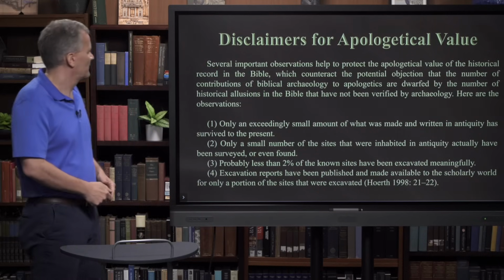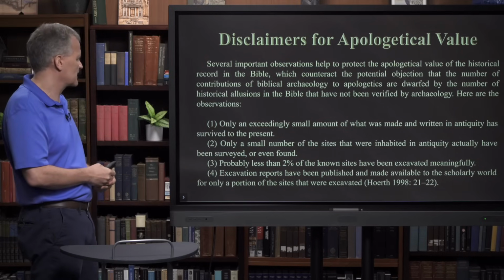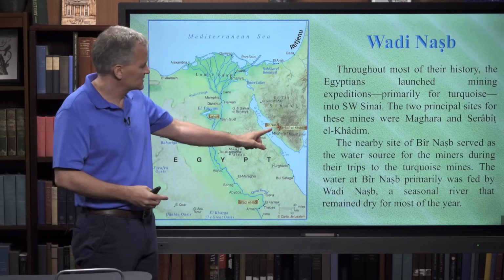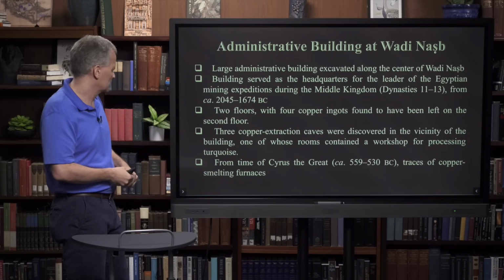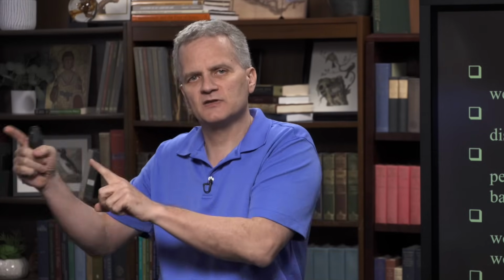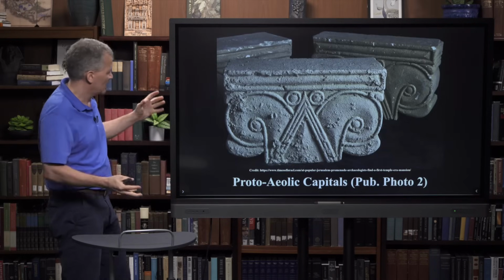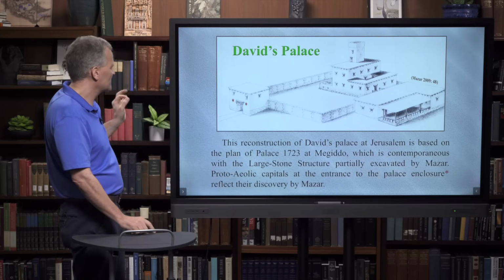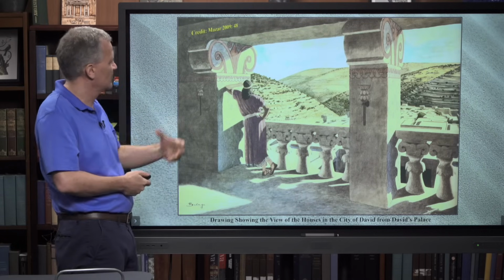How to Use Archeology to Defend the Bible | Lesson 2 - Basics of Biblical Archaeology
Can archaeology help show that the Bible is true? In this episode of "Basics of Biblical Archaeology," Dr. Doug Petrovich discusses the importance of archeology to Christian apologetics. Apologetics is the art of defending the Bible. Archeology is an amazing help.

This is part 2 of a 12 part series entitled "Basics of Biblical Archaelogy."
Dr. Douglas Petrovich earned a PhD from the University of Toronto, with a major in Syro-Palestinian archaeology. His research interests include biblical history and exegesis, Egyptology, and ancient Near Eastern history (including archaeology, epigraphy, chronology, and iconography). He teaches Ancient Egypt at Wilfrid Laurier University (Waterloo, Canada).

To fund more classes like this one, consider donating to the Genesis Fund. We started The Genesis Fund last year to support creation science education and research. To learn more about how you can help support creation science, go